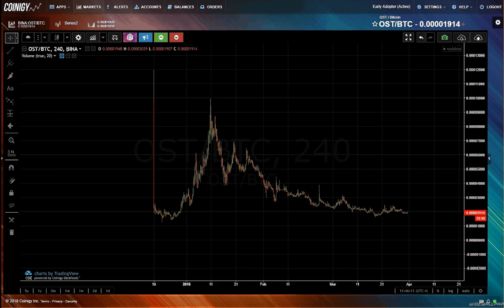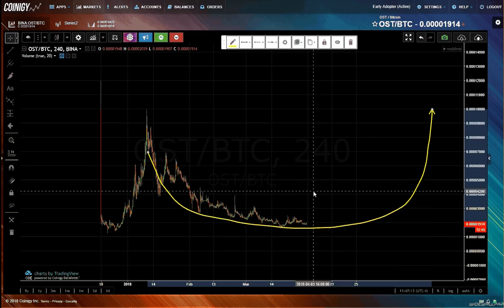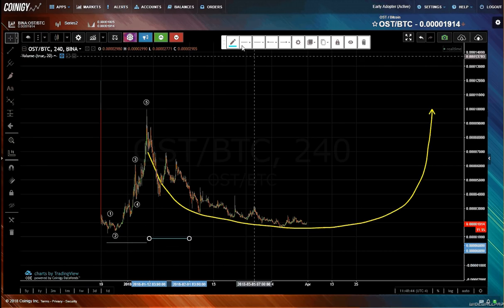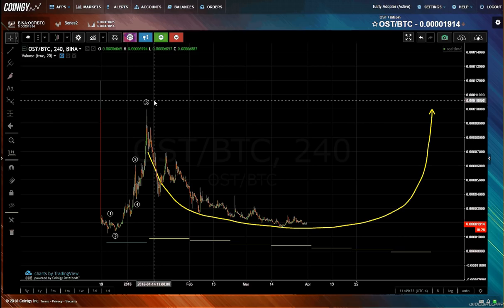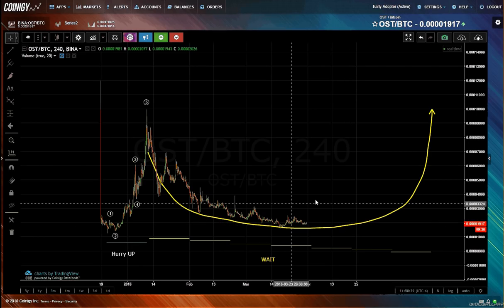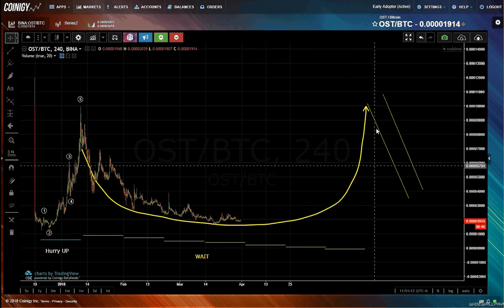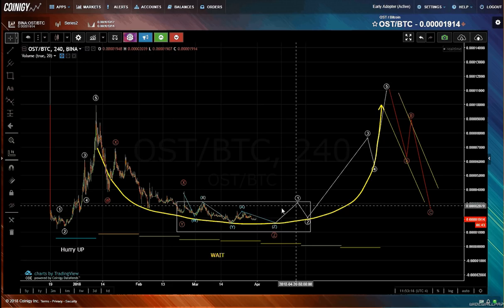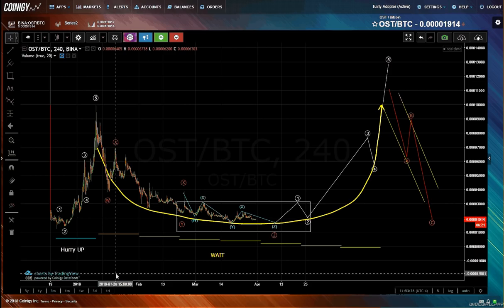OST is in Full Execution Mode of the Hurry Up & Wait Syndrome of Altcoins